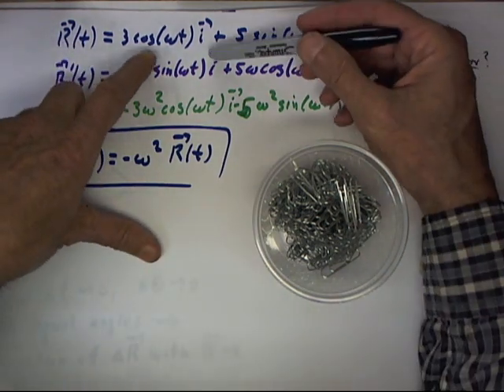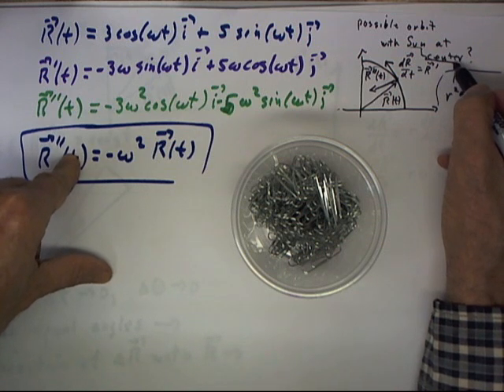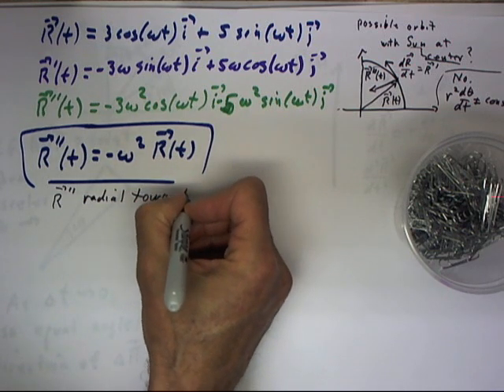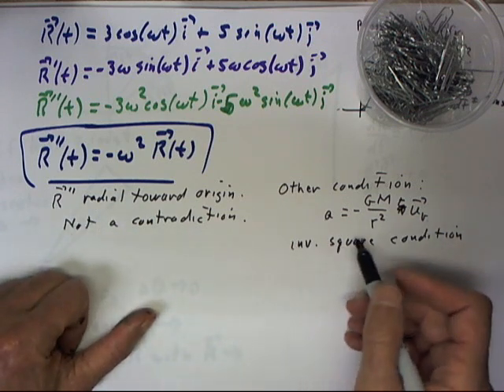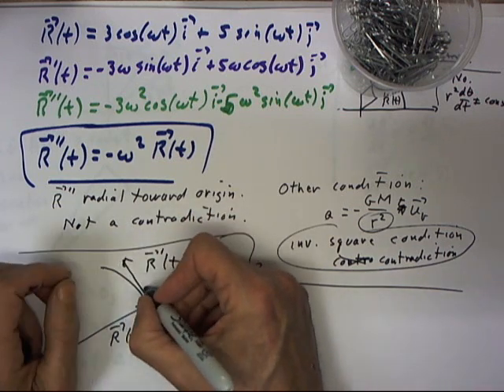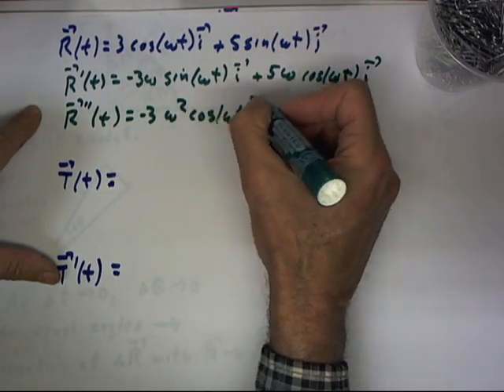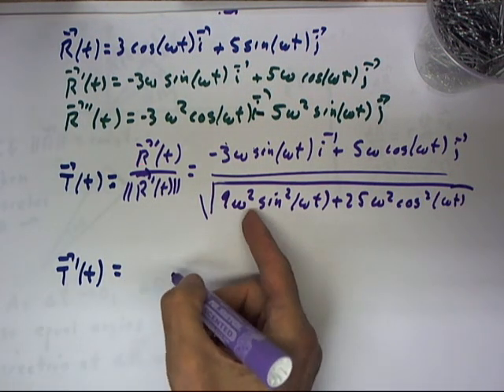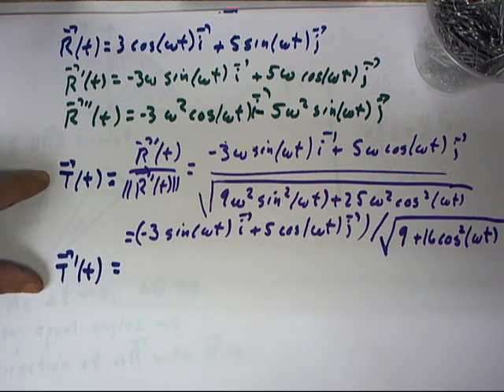dagmult1037_motivating_the_usefulness_of_unit_tangent_and_unit_normal_vectors__10